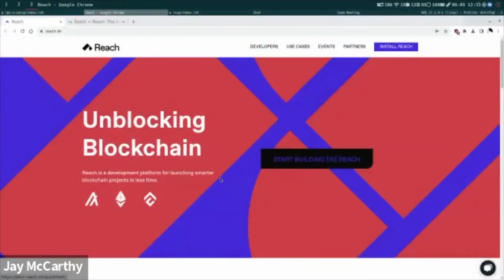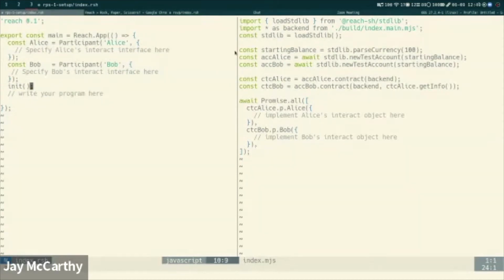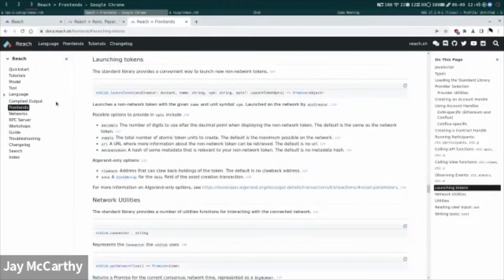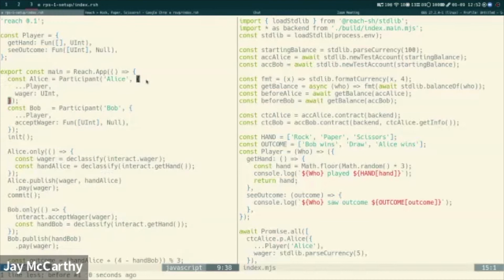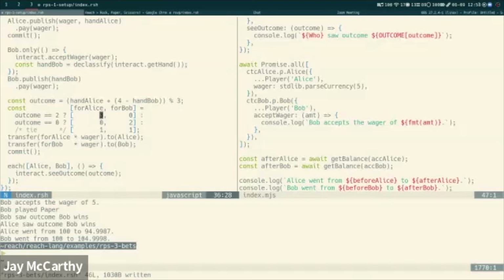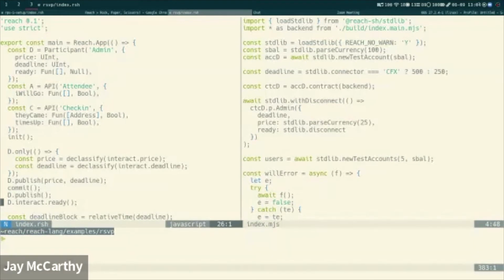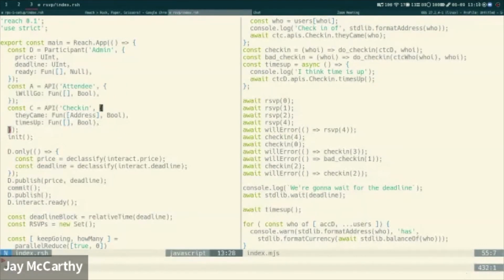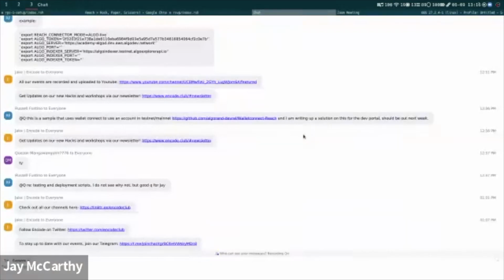Algorand Hackathon: Reach Workshop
On Thursday, 9th June we were delighted to host the Reach Workshop for our Encode x Algorand Hackathon. This was the third event in the series, and it was aimed at hackers who are dedicated to building on the Algorand protocol.

Big thanks to Jay McCarthy from Reach for being a part of this event!

This 4-week hackathon is a great opportunity to learn, build and get onboarded into the Algorand ecosystem, as well as win great prizes! We finish the hackathon with a finale event, where the best hackathon projects pitch to win top prizes!

The project submission date is on Sunday, 3rd July, whereas the Finale and Prizegiving event will be held on Wednesday, 27th July.

🎟 The continuation of this series is on Tuesday, 14th June with the Ideation Workshop.

About Reach
Reach is an accessible blockchain development platform. Combining familiar syntax with compiling and deployment tools, the next generation of dApps is being launched on Reach.

About Algorand
Algorand builds technology that accelerates the convergence between decentralized and traditional finance by enabling the simple creation of next-generation financial products, protocols, and exchange of value.

About Algorand Foundation
The Algorand Foundation is dedicated to helping fulfil the global promise of the Algorand blockchain by taking responsibility for its sound monetary supply economics, decentralized governance, and healthy and prosperous open-source ecosystem.

Encode Club is an online blockchain education platform. We work with leading companies, networks, communities, and universities. We educate people through events, workshops, hackathons, accelerators, and bootcamps.

Timestamps:
00:00:00 Introduction
00:00:42 Jay's introduction and overview of the workshop
00:02:18 Reach documentation
00:06:11 Rock, paper, scissors
00:11:59 Using the Reach documentation
00:14:43 Rock, paper, scissors - continuation
00:14:52 Opening a new program
00:24:44 Showing internal messages
00:25:35 Running on a different network
00:26:04 Linearity
00:31:16 What does a real application look like?
00:35:20 Testing script
00:38:04 Reach program walkthrough
00:42:42 Reach program conclusion
00:44:44 Q&A
00:50:54 Conclusion